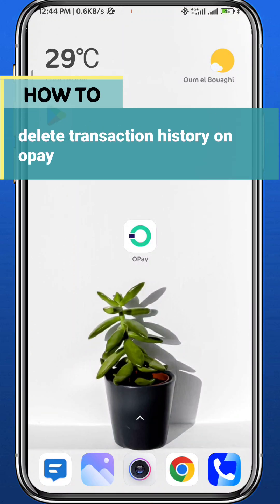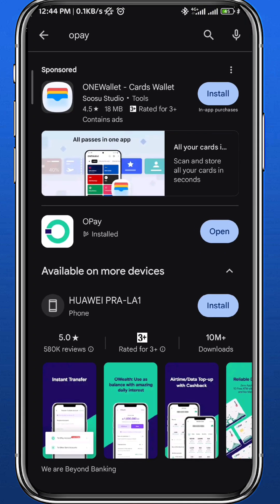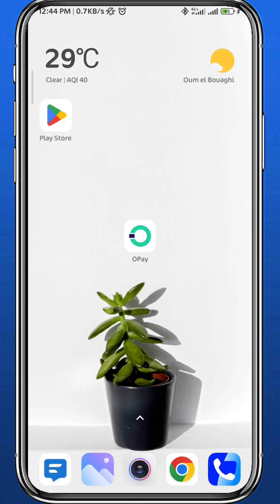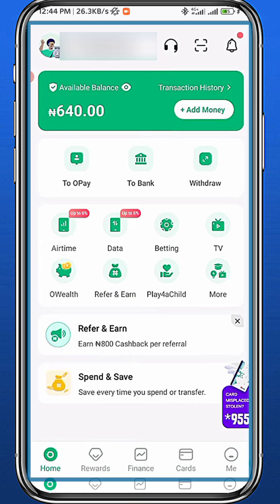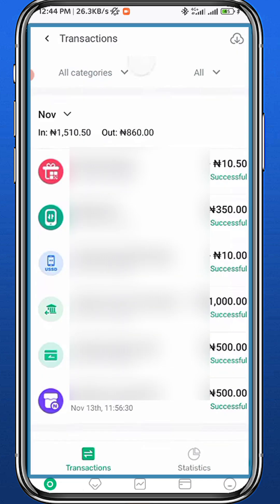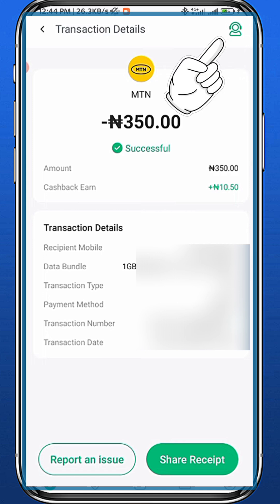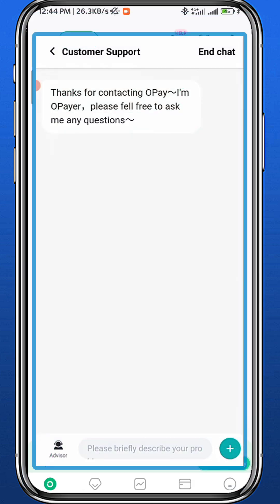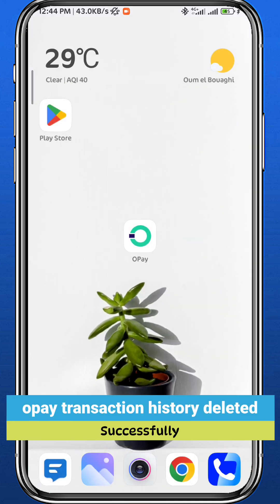How To Delete Transaction History In Opay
Learn how to delete your transaction history in Opay with this step-by-step guide. Keep your financial information secure and private with this simple tutorial!